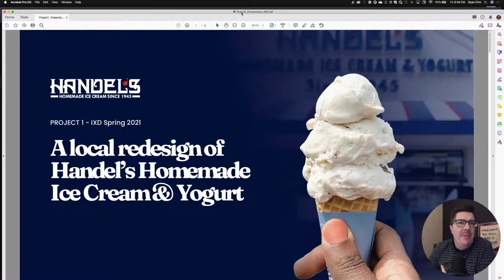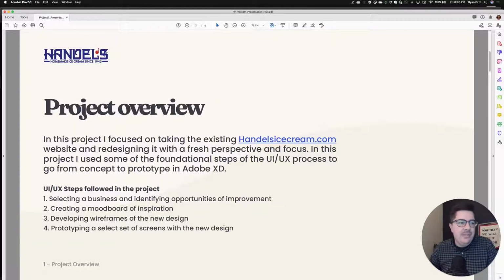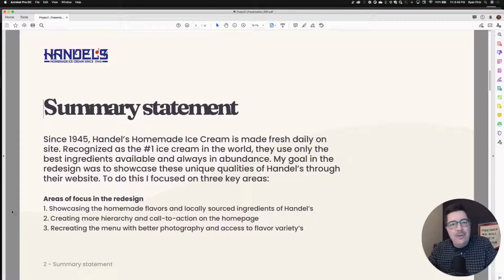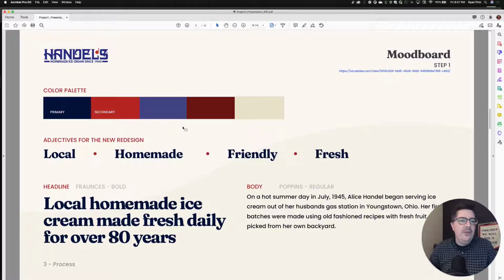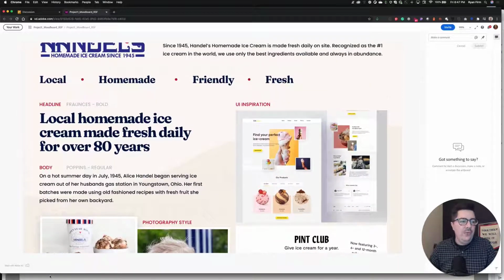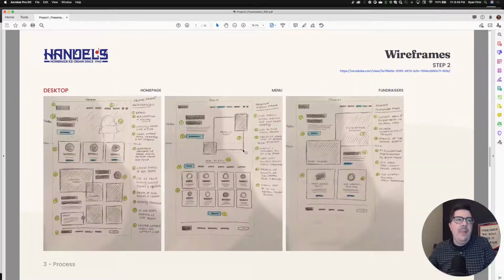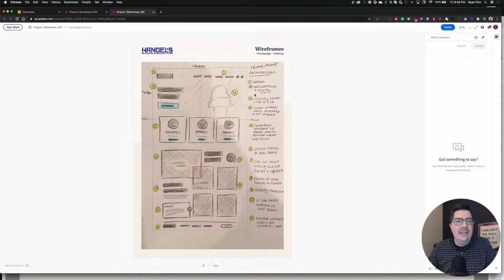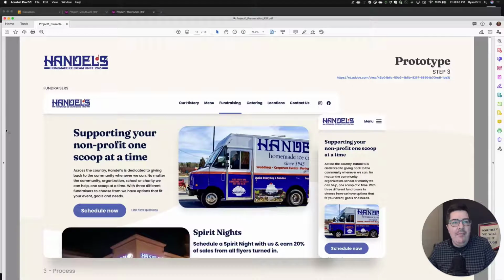ART 3759 - Project 1 / Final Package - Instructions